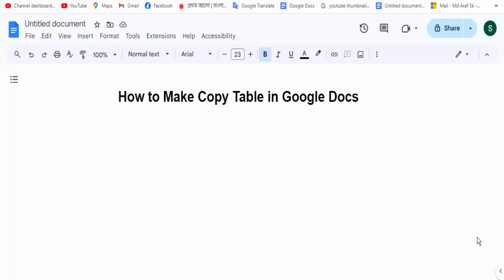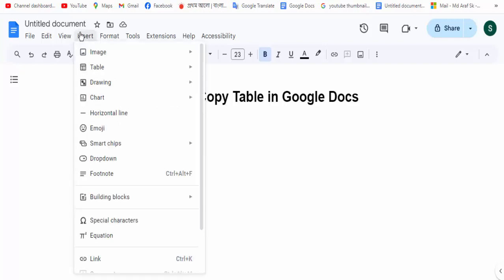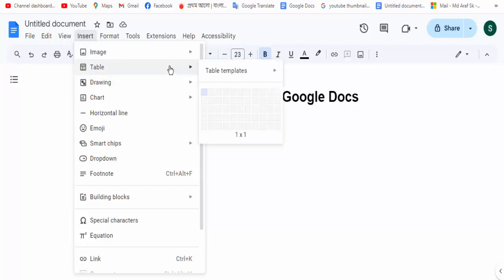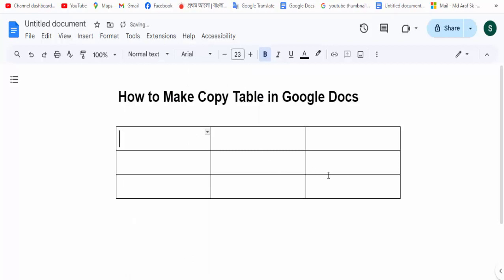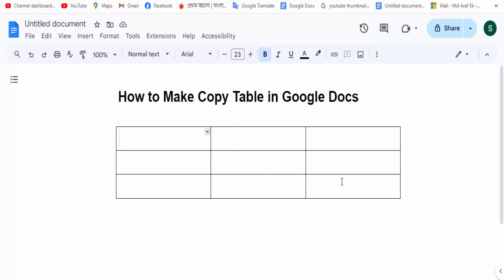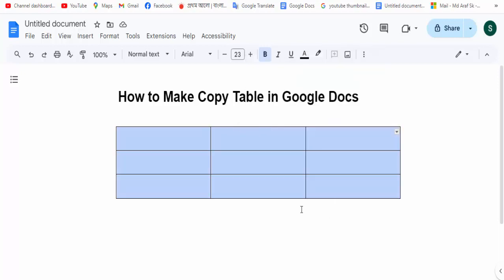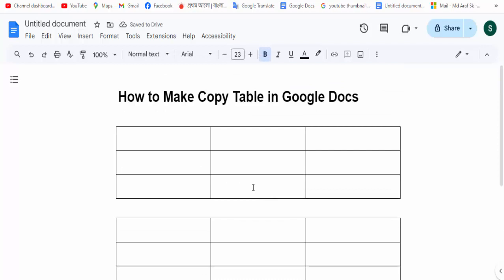How to Make Copy Table in Google Docs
Assalamu Walaikum,
In this video, I will Present How to Make Copy Table in Google Docs. Let's get Started.